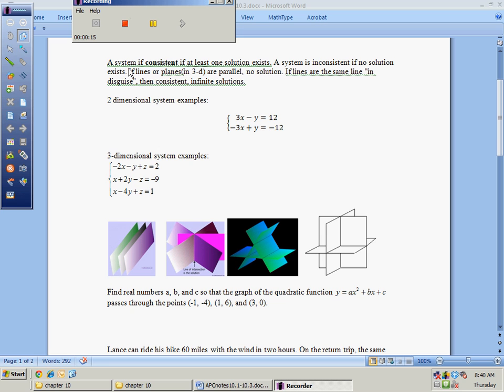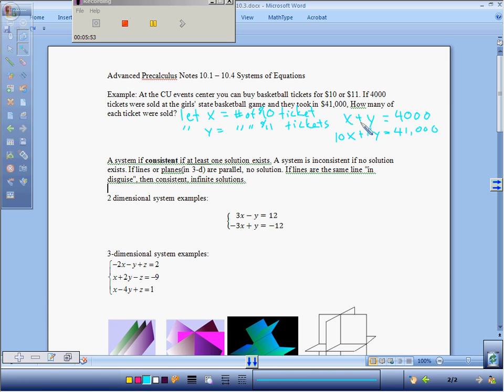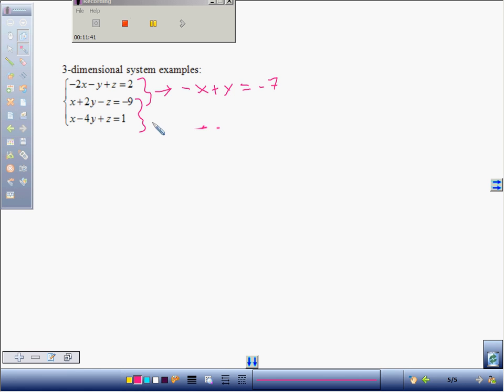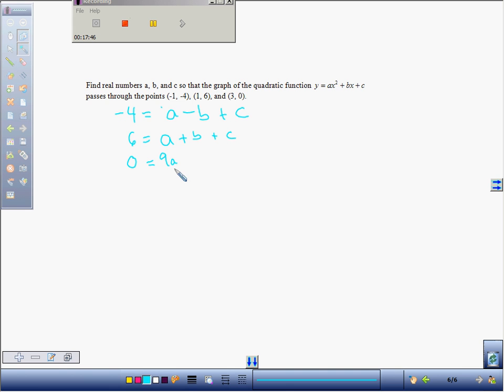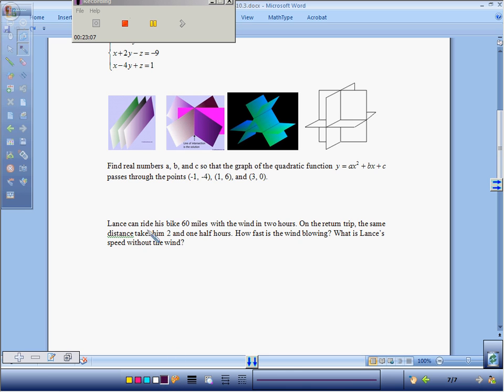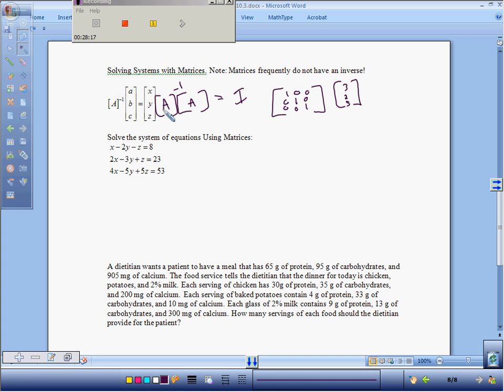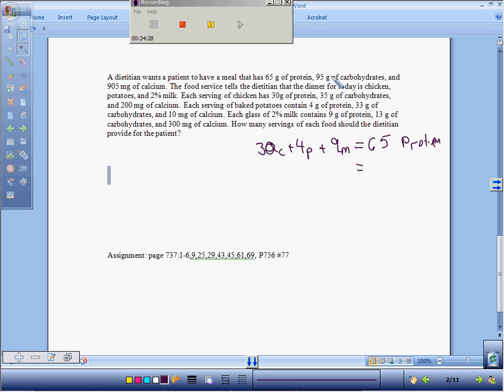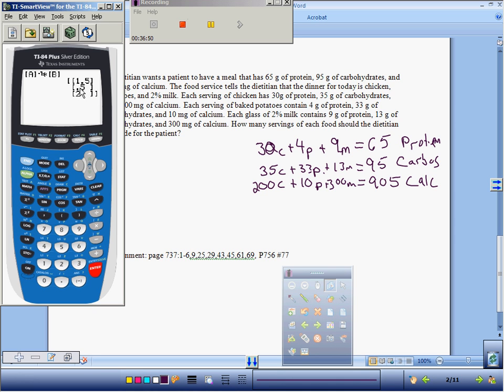March 15 2012